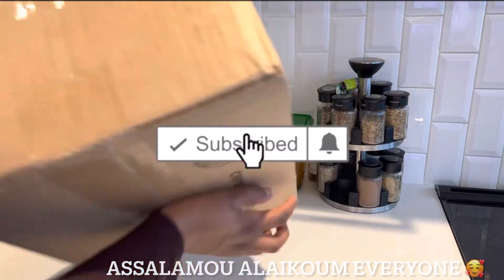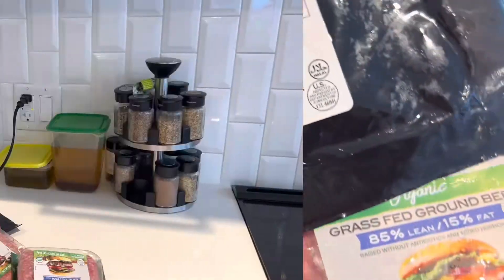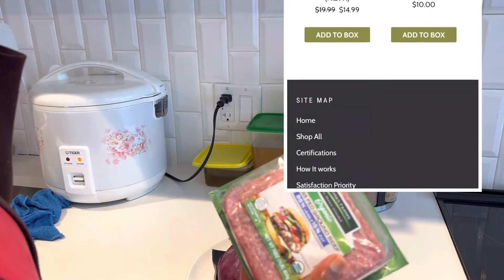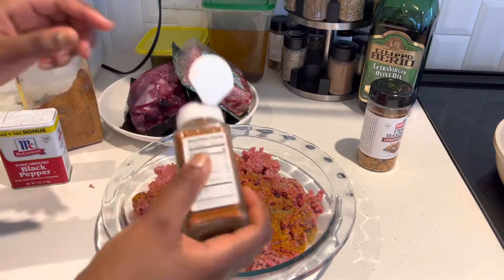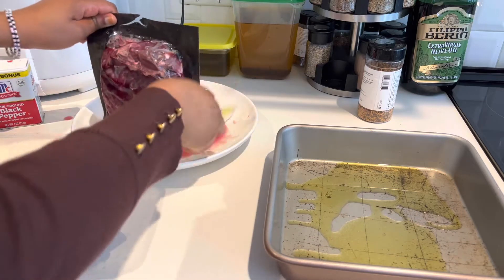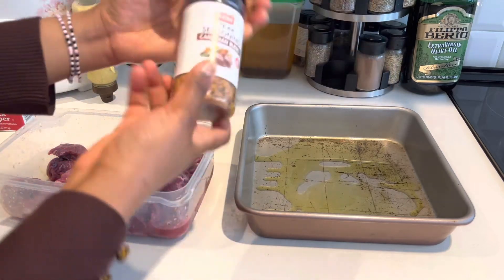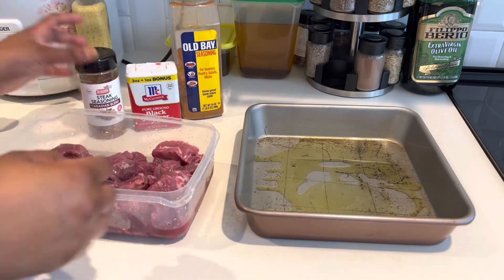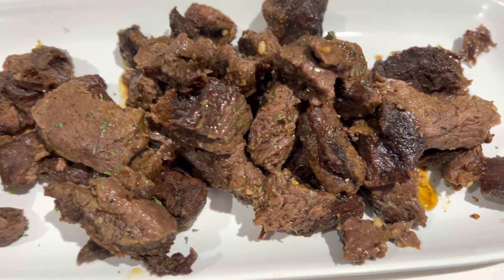BOXED HALAL | Collaborate￼|Beef Recipe Easy & Simple✨🤤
Today I’m gonna talk about the boxes Halal￼ They are located in Chicago And they ship it everywhere in the United States If you order $75 or more you get $10 off your purchase￼ The ￼ Coupon code is SALMANA10

Ingredients:

Boxed Halal Beef steak
Boxed Halal ground beef
Onion
Oil old bay seasoning
Salt
Black pepper
Paprika
Steak seasoning

*FAQ*
Where do you live? - Unites states -New York
Are you Marry ? - Yes married with 3kids
Where your from?- Guinea I -Conakry

[Non Copyrighted Music] @lkson - Anywhere